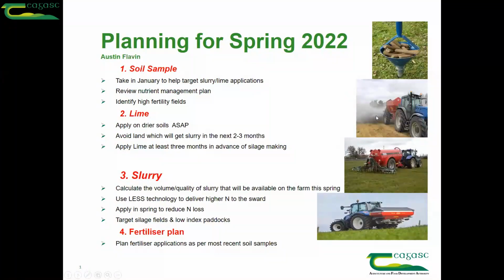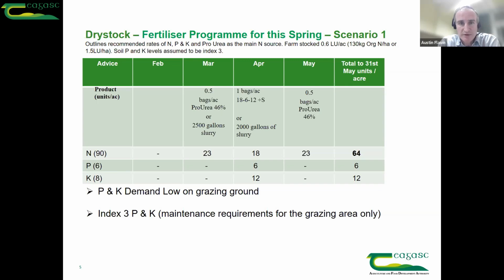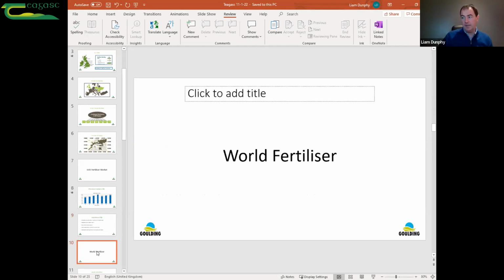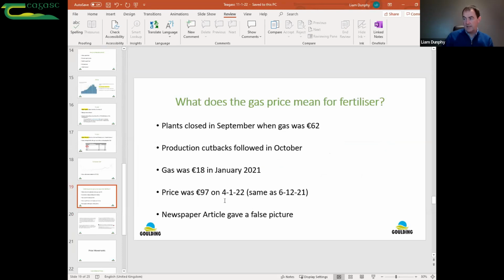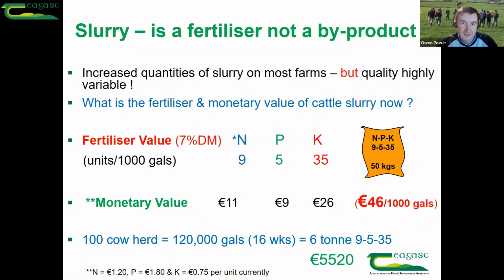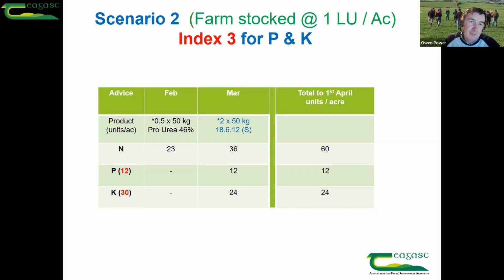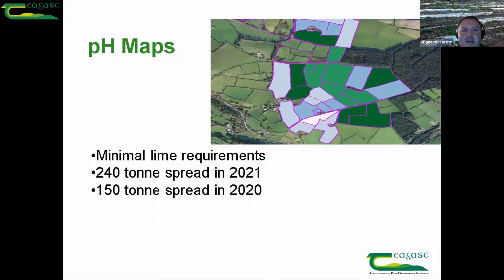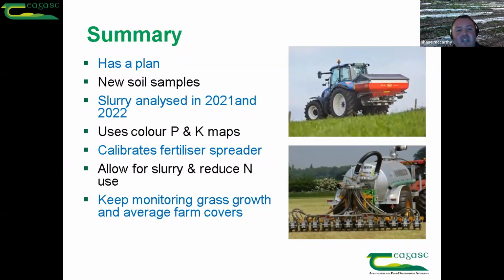Best Use of Slurry & Fertilizer this Spring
Teagasc Waterford/Kilkenny advisory region. Farmer, advisor and industry discussion around spring nutrient management.